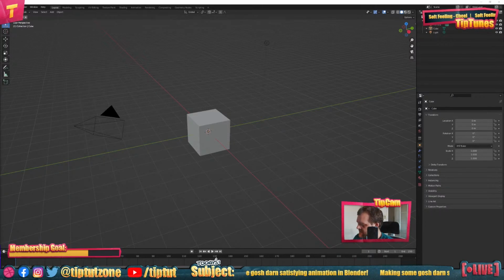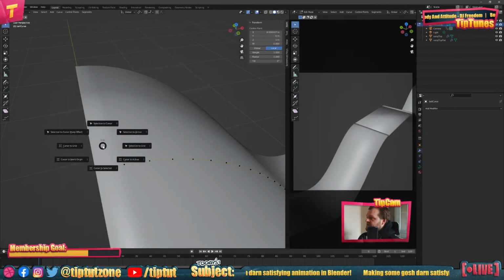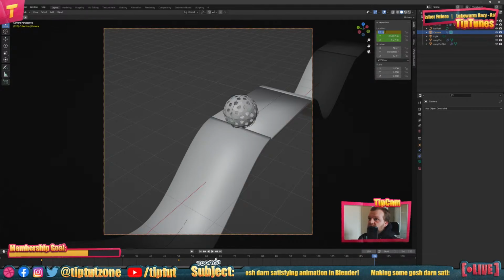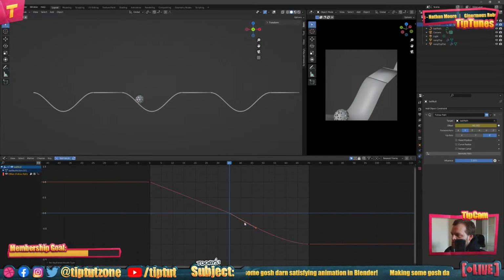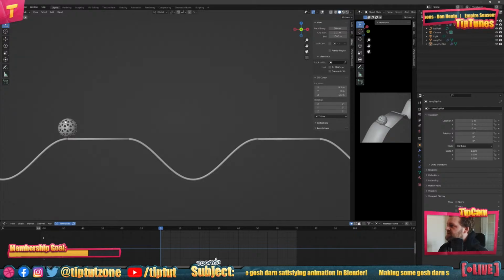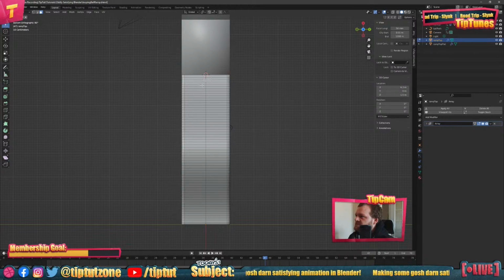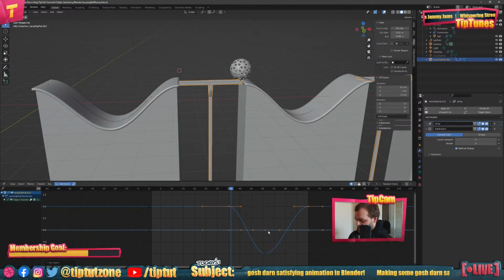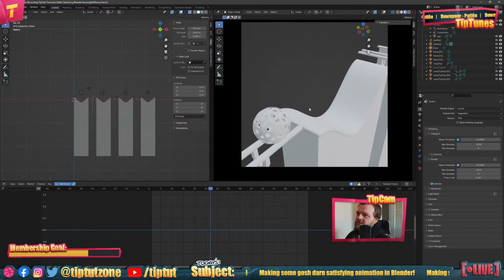Making Oddly Satisfying Animations in Blender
We're back in Blender figuring out some oddly satisfying animations. Come hang out with us!

My Monitors:

My microphone:

My Chair: